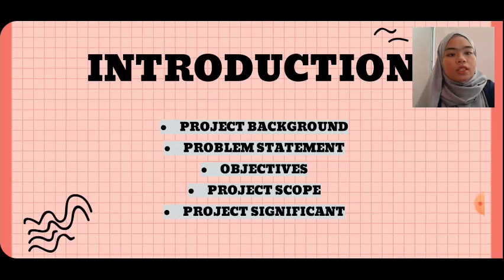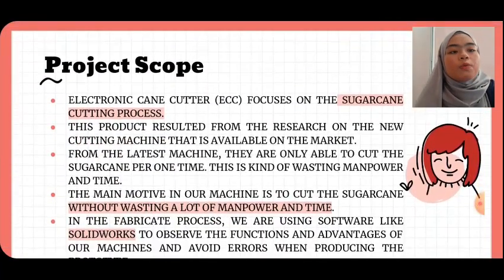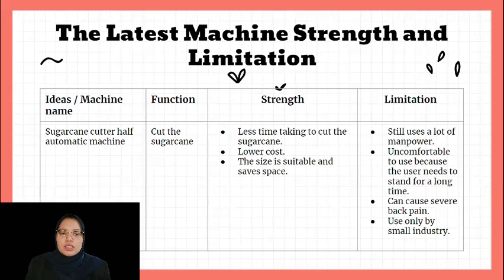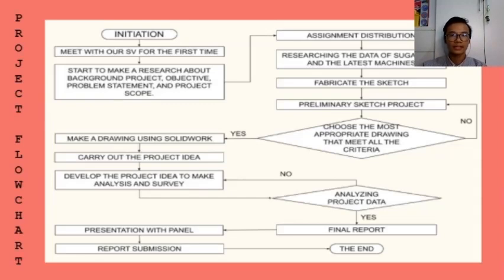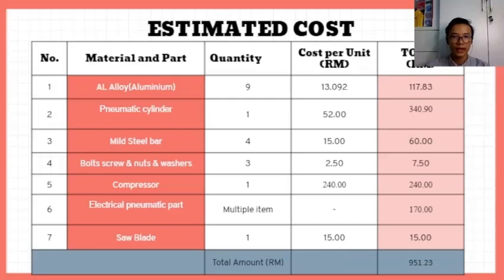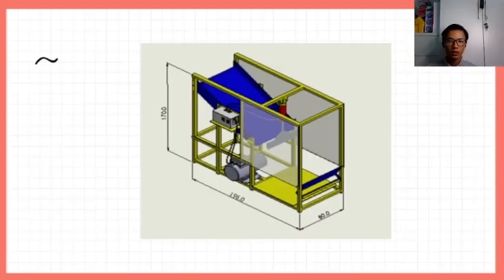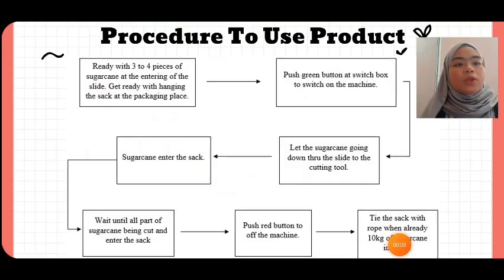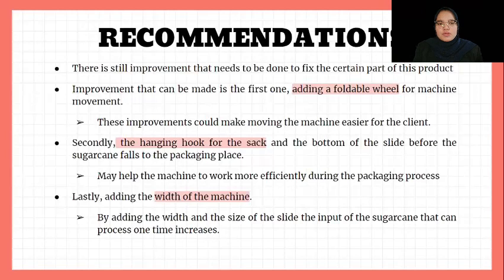Electric Cane Cutter (ECC) - C27